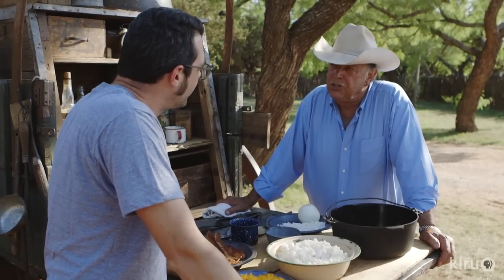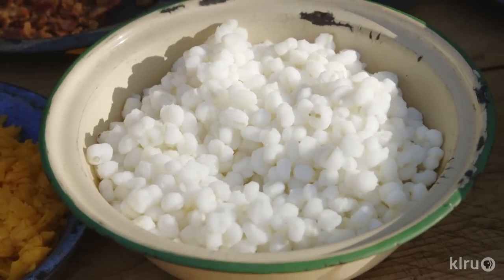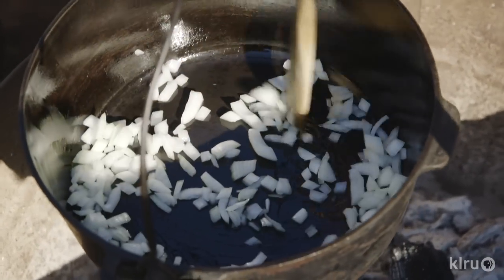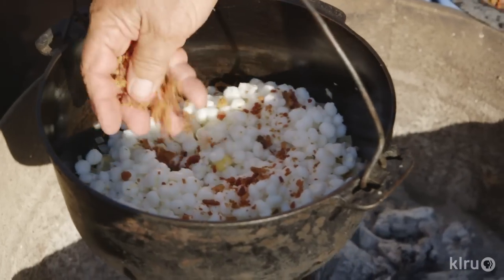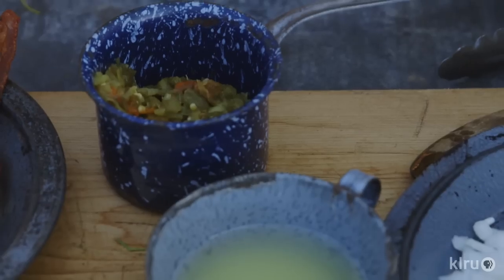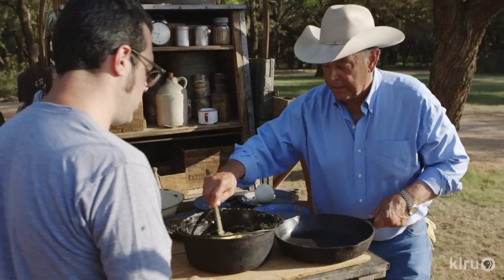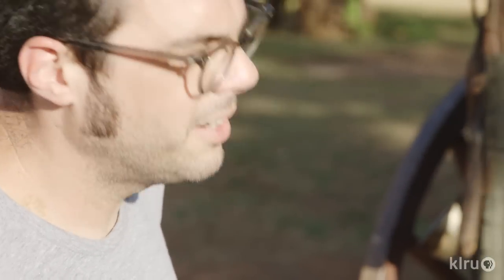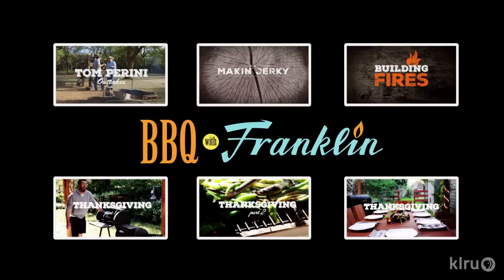BBQ with Franklin - Livin' in Hominy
~ Full episode on "cowboy style" BBQing and other Texas traditions

You might not be familiar with hominy and, even you are, this ranch style way of cooking will enlighten your mind and your taste buds. Aaron Franklin learns the step-by-step process from Tom Perini, owner of Perini Ranch.